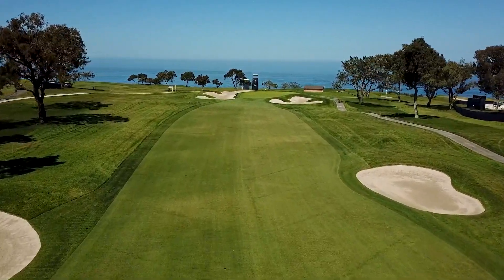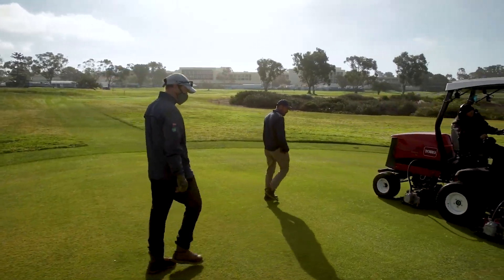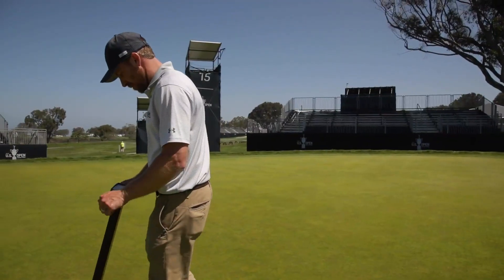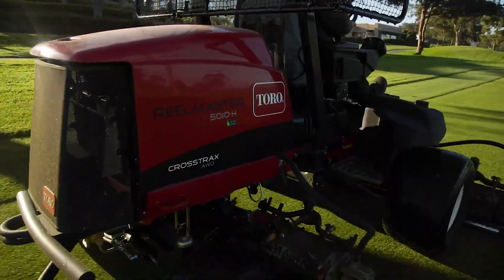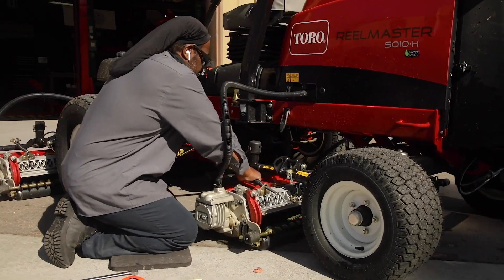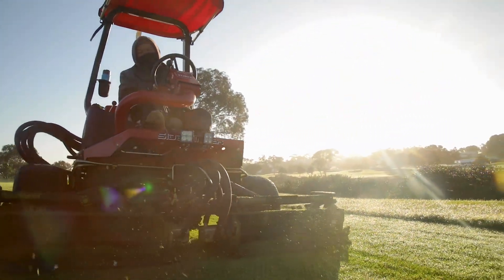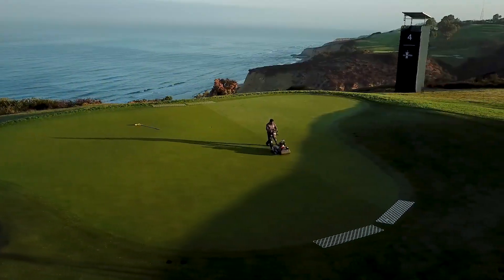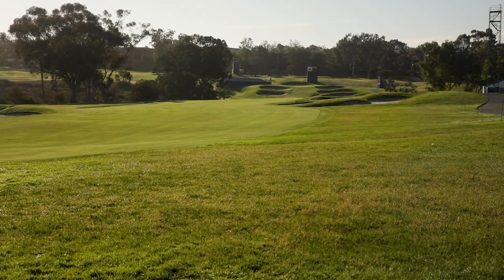It’s Go Time at the 2021 U.S. Open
The crew at Torrey Pines Golf Course tells us where they are at with course preps for the 2021 U.S. Open and what they’re hoping the course will look like during the tournament, explaining how the support from Toro and their distributor has been instrumental in making it all come together.